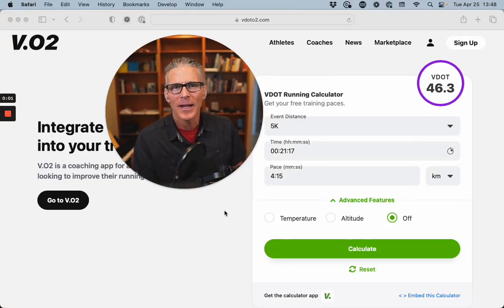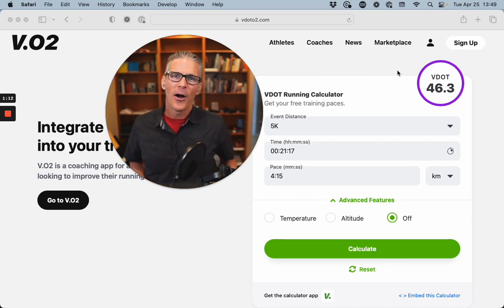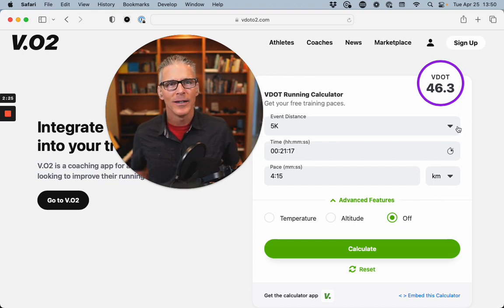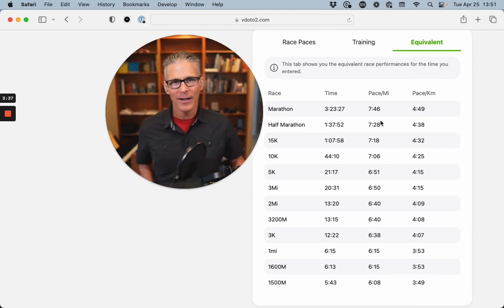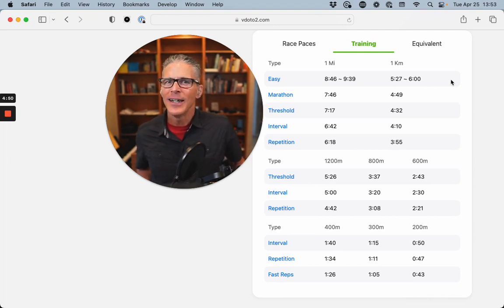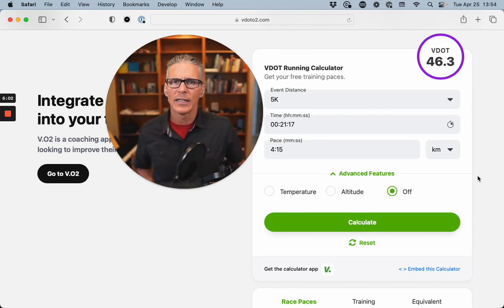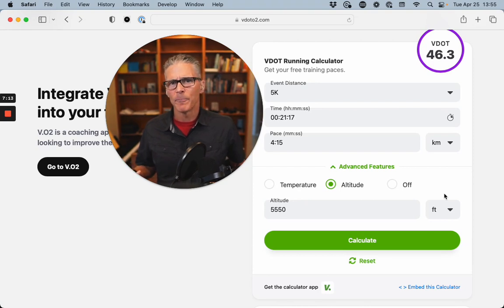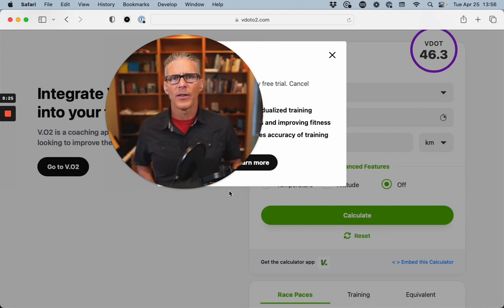Using VDOT Scores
Unlike relative VO2max, which depends on athlete weight, VDOT scores are pure performance. One of my favorite tools for faster training. I walk you through the free calculator and share tips about how to apply. There's also an altitude conversion feature which is useful if you race above, or below, your home elevation.
Daniels Running Method on Amazon